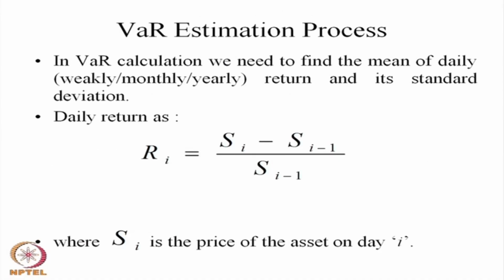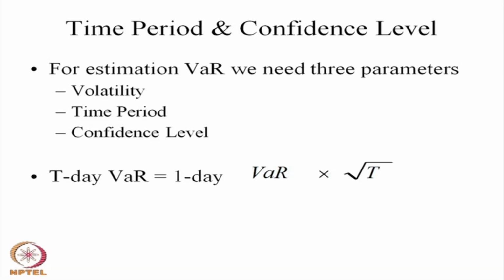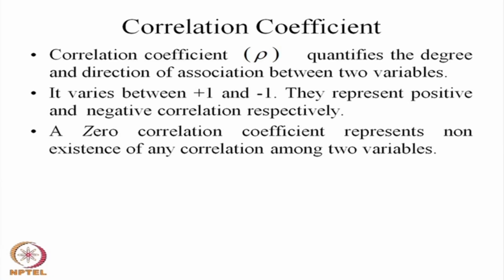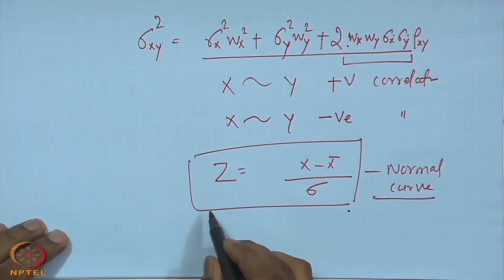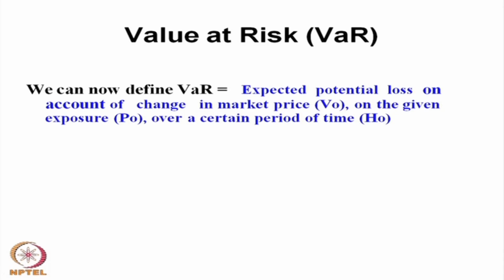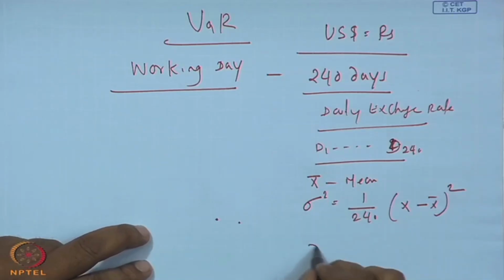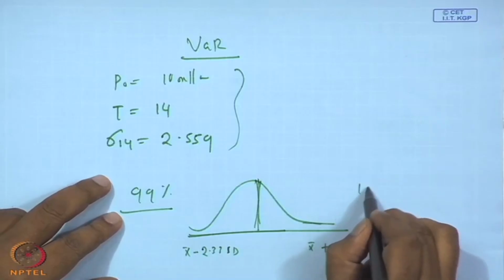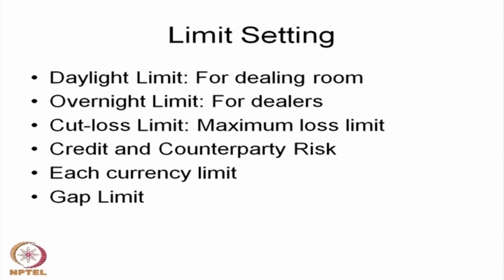Value at Risk for Foreign Exchange Market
Subject: Management
Course Name: International Finance
Name of Presenter: Prof. Arun K. Misra